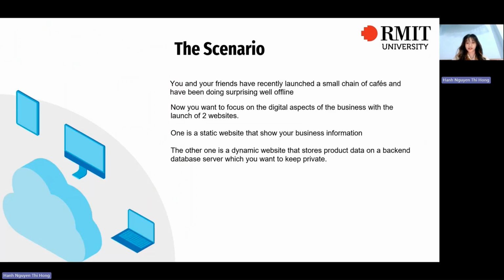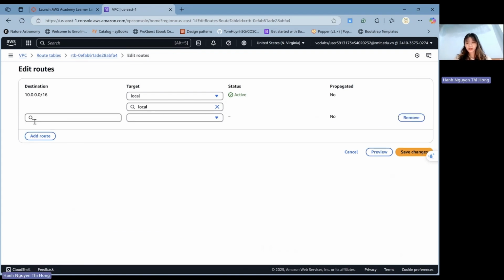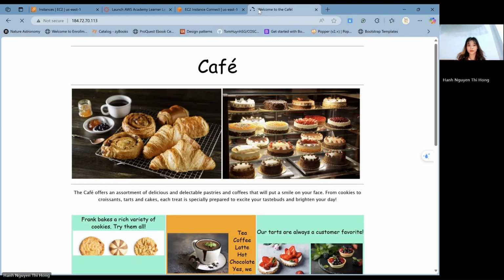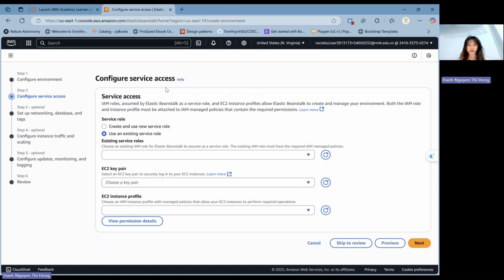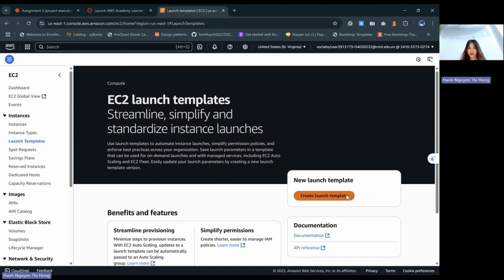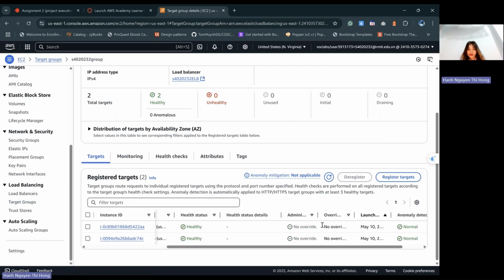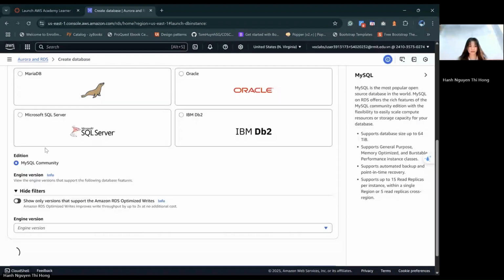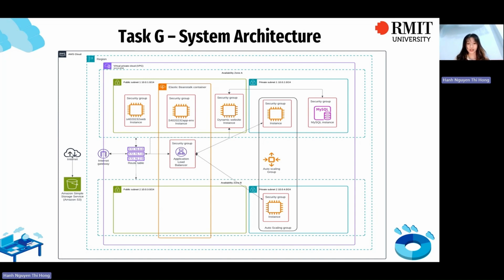S4020232 A2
Cloud Foundation - COSC2766|COSC2806
Assignment 2 - Project execution: AWS Cloud
Nguyen Thi Hong Hanh - S4020232